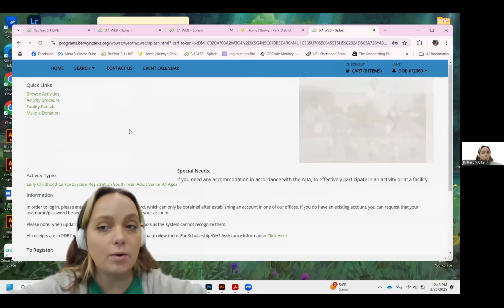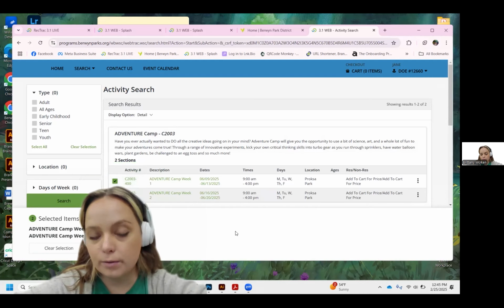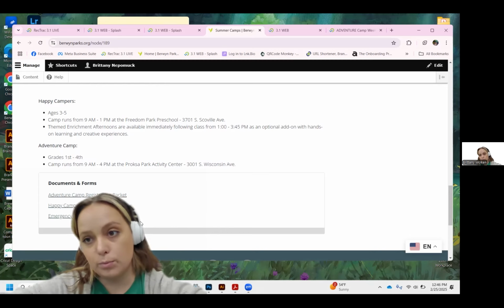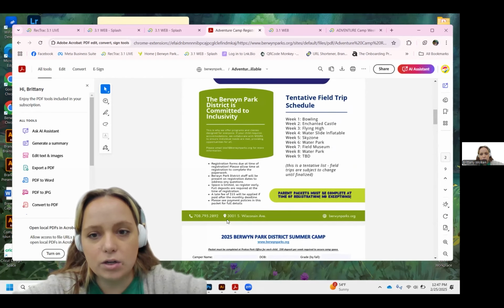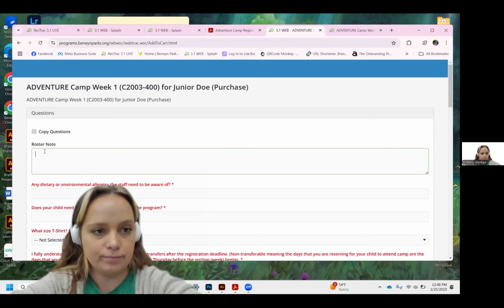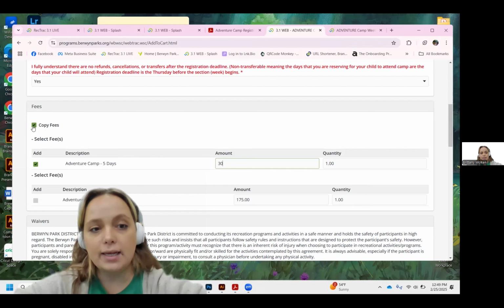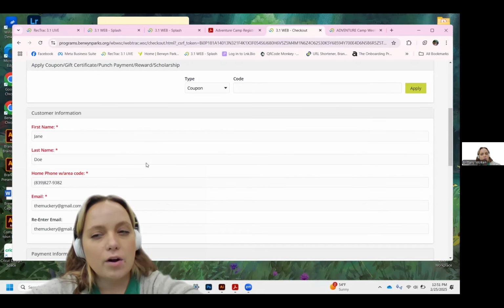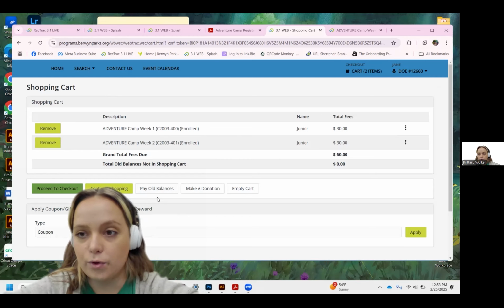How to Apply Partial Payments for Summer Camp Registration on Webtrac | Step-by-Step Guide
Need to make a partial payment for your child’s summer camp registration? This step-by-step tutorial will walk you through the process of applying partial payments, ensuring your child’s spot is secured.

⚠️ Important Reminder: To complete your child’s registration, a registration packet, including the emergency contact form, must be submitted to our office. Your child will not be fully registered until we receive these forms.

📍 Don’t wait—secure your child’s summer camp spot today!